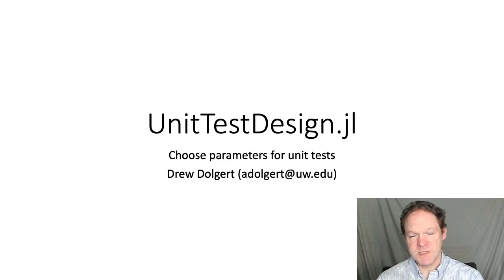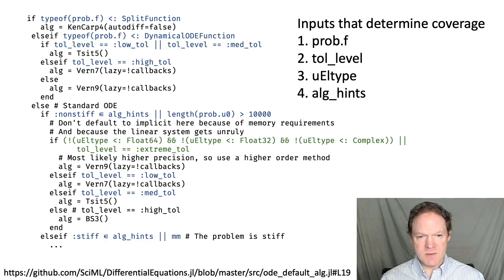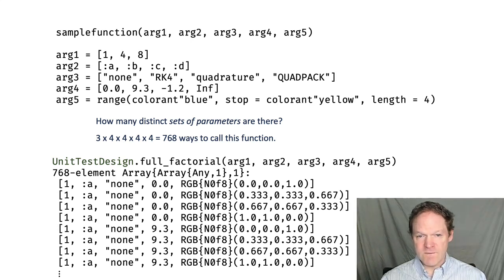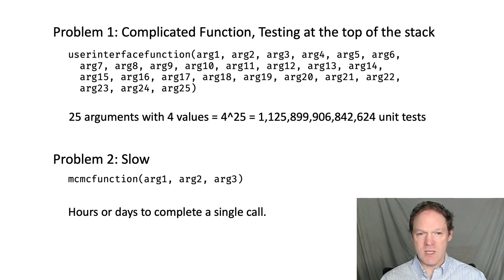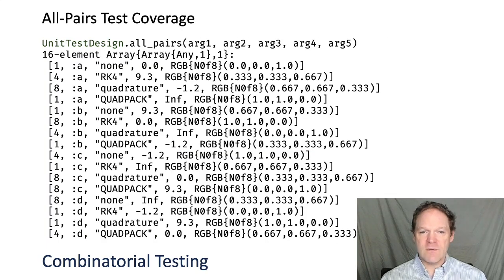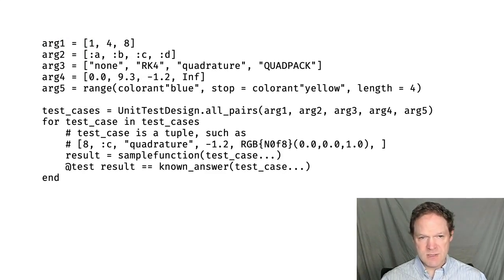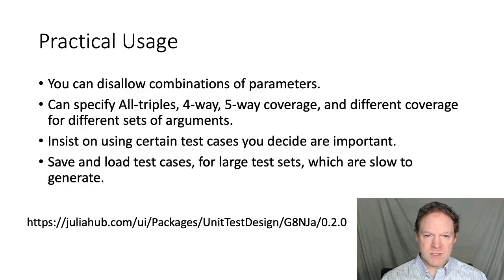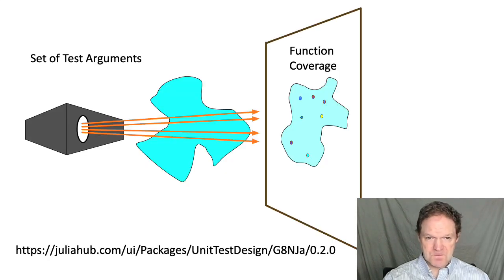Using optimization to make good guesses for test cases | Andrew Dolgert | JuliaCon2021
Abstract:
Some applications seem untestable because they are slow to run, with too many options. One approach chooses tests carefully using an optimization algorithm to find the smallest set of tests that are likely to exercise all the parts of the code. In this talk, we introduce the UnitTestDesign.jl package for combinatorial testing and show how it integrates with Julia's test framework using Julia's system of artifacts and scratch spaces.

00:00 Welcome!
00:10 Help us add time stamps for this video! See the description for details.